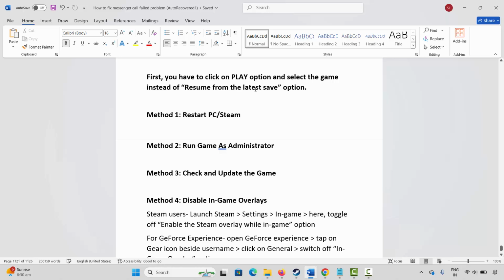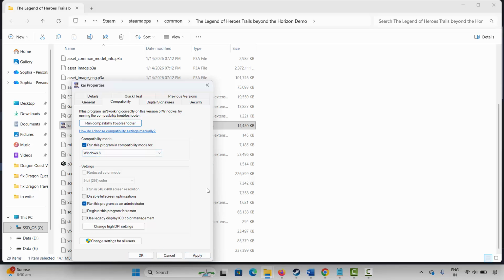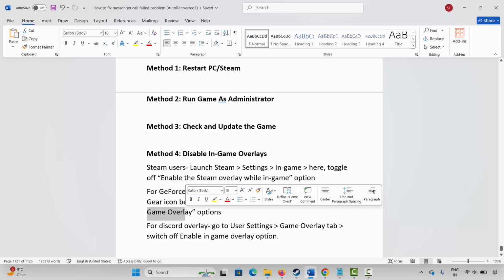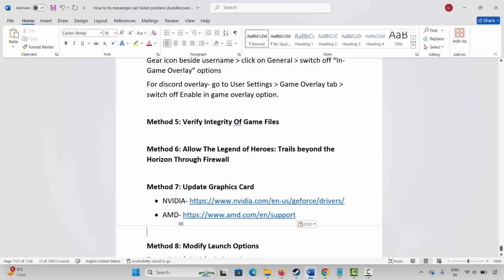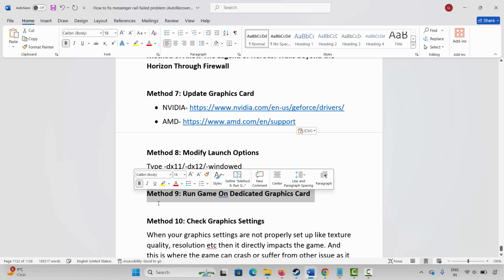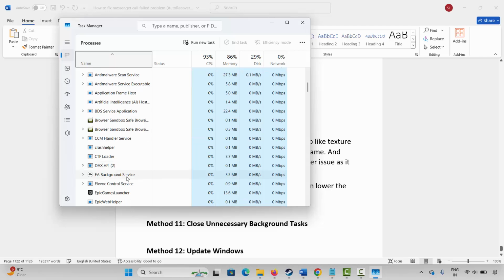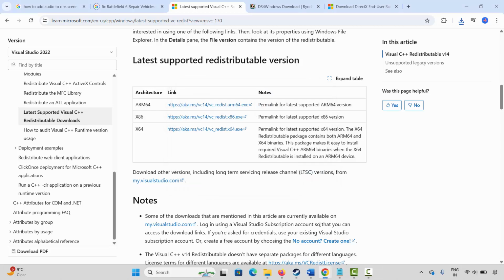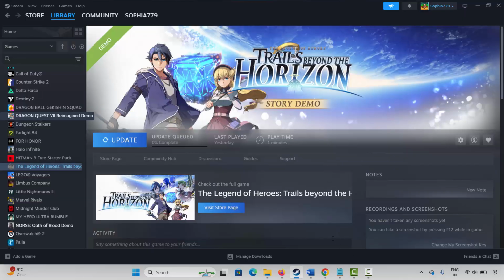Fix The Legend of Heroes: Trails beyond the Horizon Not Launching/Not Opening/Black Screen On PC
In this video tutorial, learn to Fix The Legend of Heroes: Trails beyond the Horizon Not Launching/Not Opening/Black Screen On PC/Steam.
Fix The Legend of Heroes: Trails beyond the Horizon Not Launching on PC (2026),
How To Fix The Legend of Heroes: Trails beyond the Horizon Not Launching on Windows 11/10,
Fix The Legend of Heroes: Trails beyond the Horizon not opening on PC,
FIXED The Legend of Heroes: Trails beyond the Horizon Won't Launch on PC,
fix The Legend of Heroes: Trails beyond the Horizon unable to launch on PC
How To Fix The Legend of Heroes: Trails beyond the Horizon Stuck On Black Screen on PC (2026),

🌐Social Media-